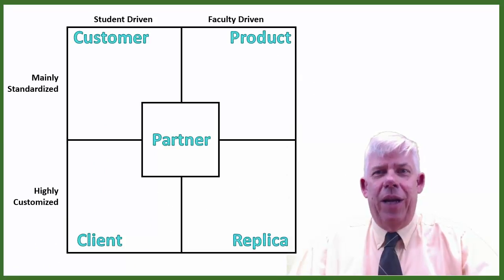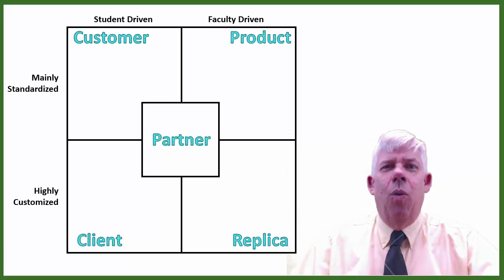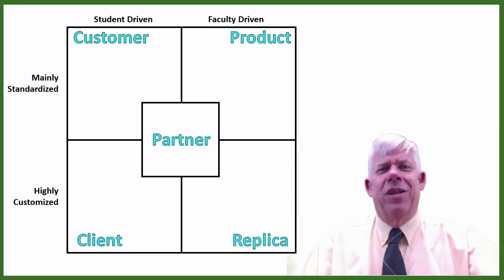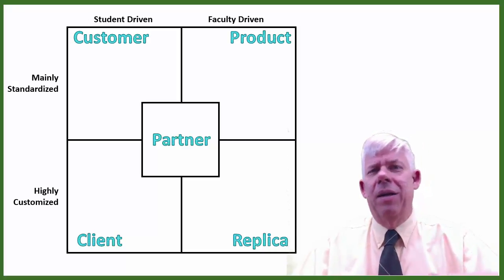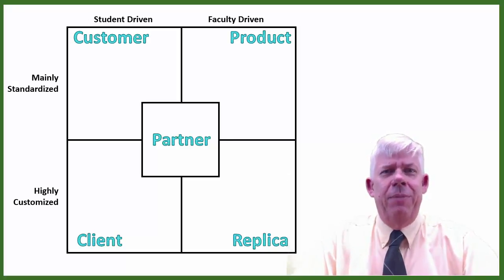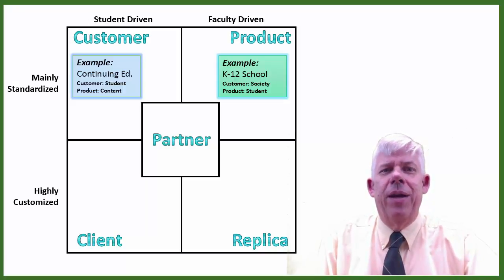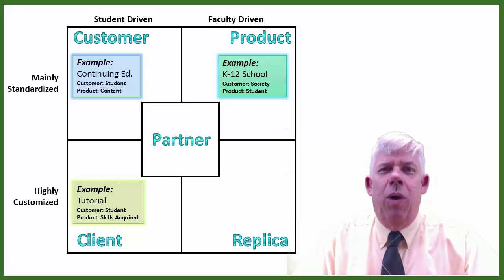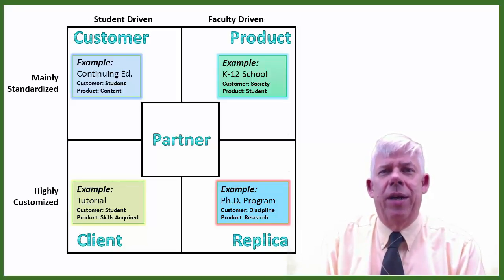USF DBA 2016 Video 2: DBA Objectives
Information on the Muma College of Business at USF Doctor of Business Administration program, particularly aimed at individuals seeking admission for the cohort starting in February 2016.